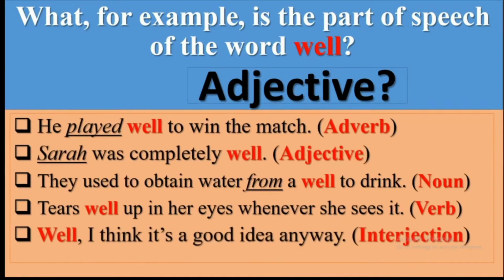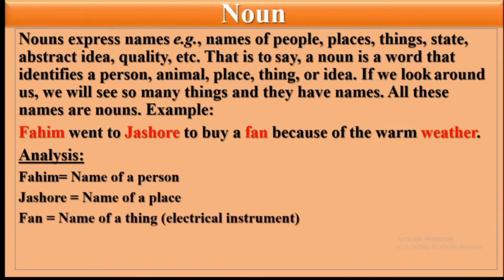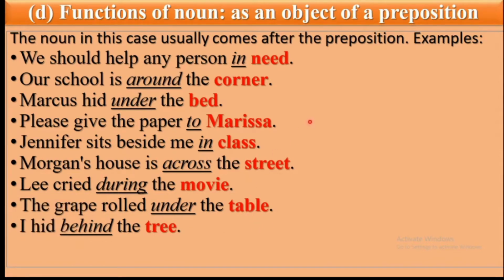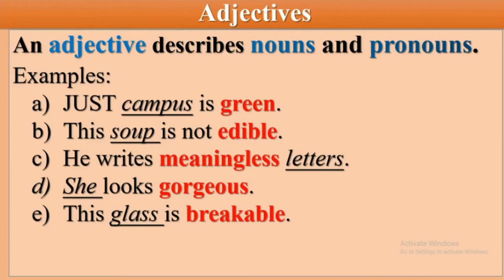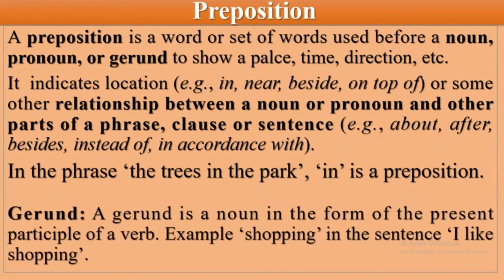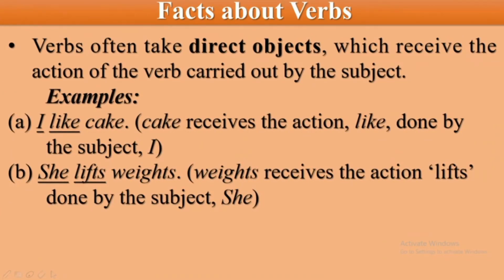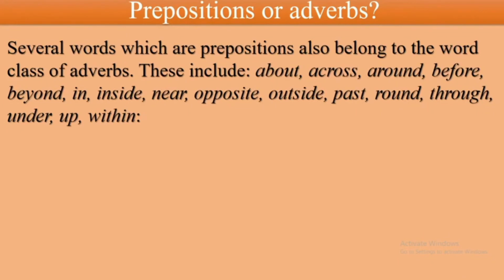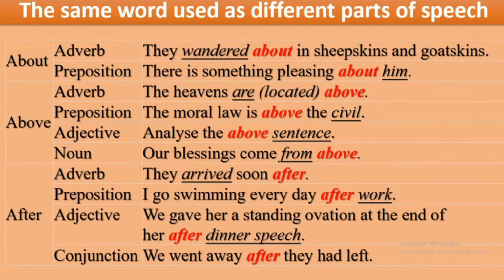How to identify English parts of speech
This video will help the learners identify parts of speech of English words used in sentences. It emphasizes the identification of the same words used as different parts of speech on the basis of their functions in different sentences.
You can leave your queries or questions in the comment box if you do not understand any point regarding the identification of parts of speech.

Thanking
Md. Munibur Rahman
Assistant Professor
Department of English
Jashore University of Science and Technology
Jashore 7408, Bangladesh